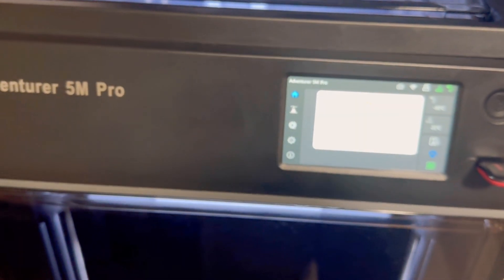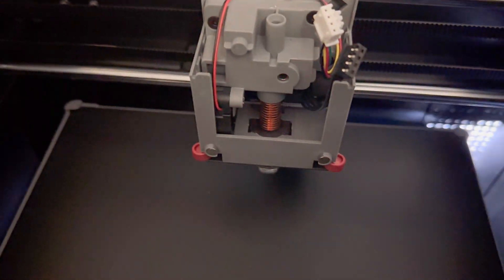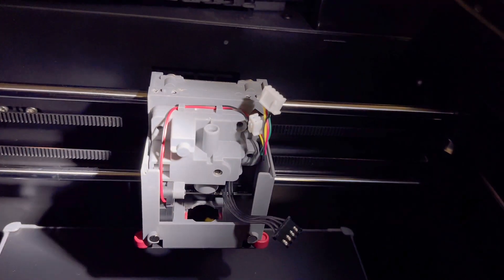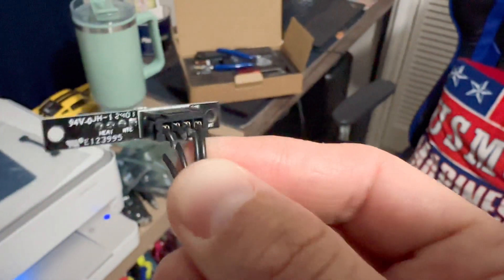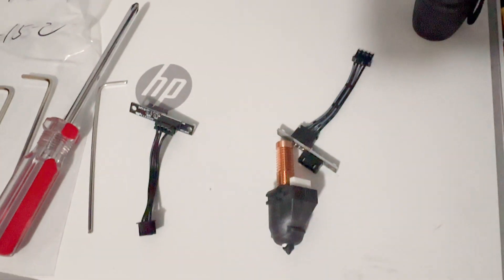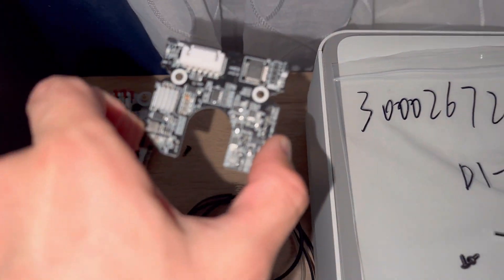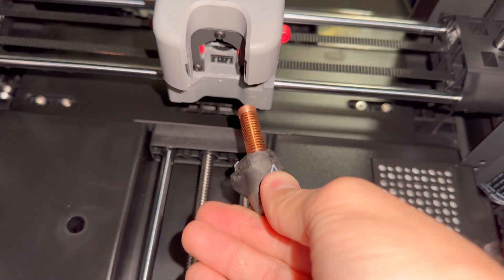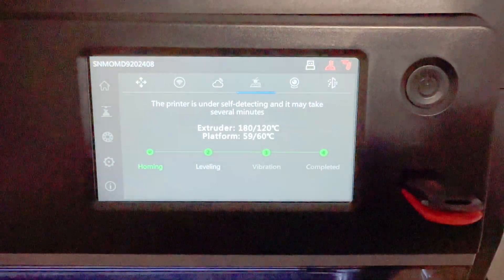How To Fix Extruder Temperature Error On FlashForge Adventurer 3D Printer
Learn How To Fix An Extruder Temperature Error On a FlashForge Adventurer 3D Printer. Do you have a FlashForge Adventurer 3D Printer that is having an Extruder Temperature Error? Find out how you can fix the Extruder Temperature Error on your FlashForge Adventurer Printer 3D now!

✭CJ's INFO Focuses On Straight To The Point How-To Videos Through Simple Tutorials To Make Your Life Easier! What Are You Waiting For?